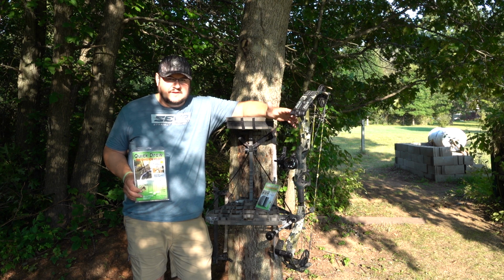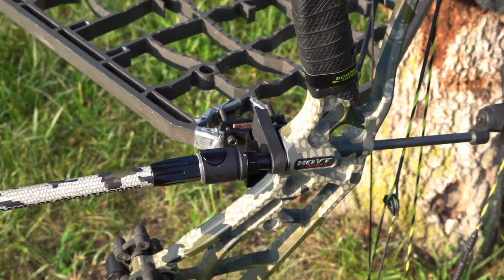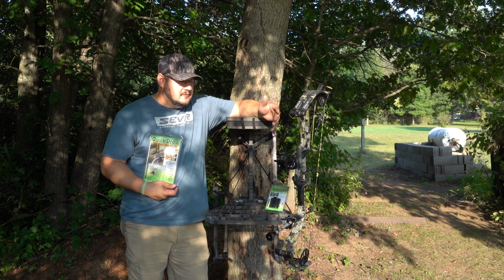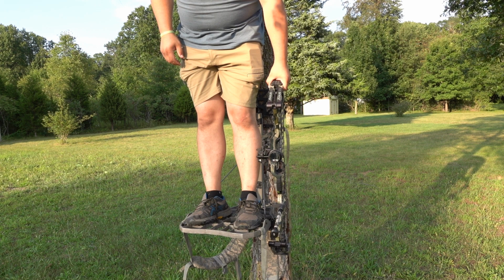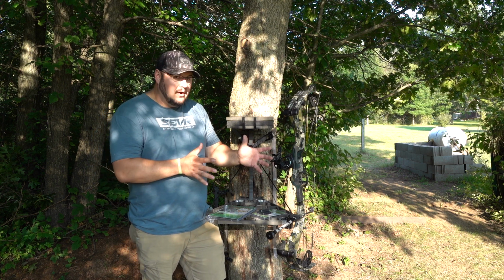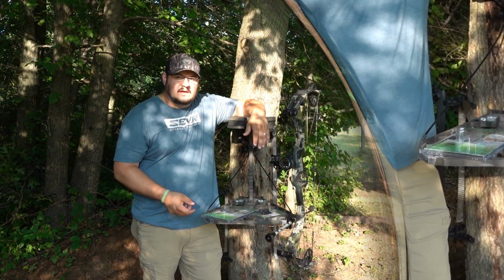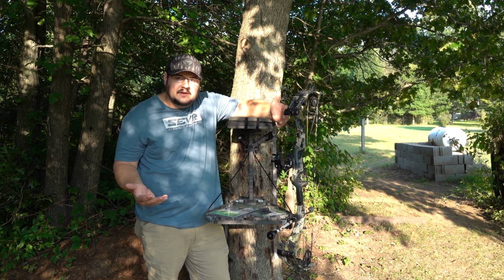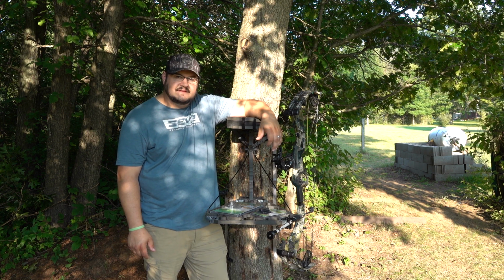Quick Draw Bow Holder - For Mobile stands?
Non- Biased Review - Product was donated for a video, that's it.

In this weeks video I take a look at the quick draw bow holder from KMHS products. Biggest thing was I wanted to know if this would work for mobile hunting. So I decided to set this up on my LWCG and yes its a little tight on the DS.5 but I also stand 95% of the time so I think it will work for hunting.
I also added it to the Novix Helo and it again worked like a charm.

Just another option for guys looking for bow holder options.

The hats are $30.00 shipped. If you want an additional hat in the same order they are $25.00 each.

Blaze orange hats are $25 shipped.